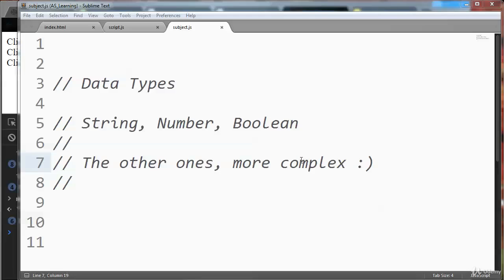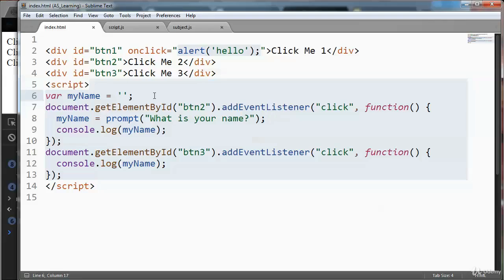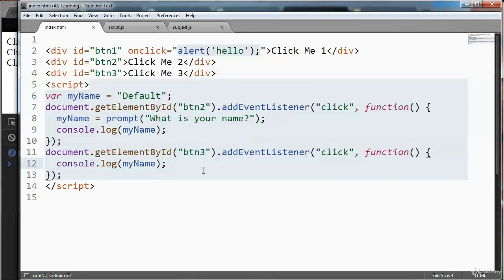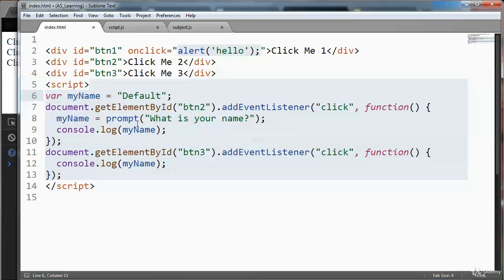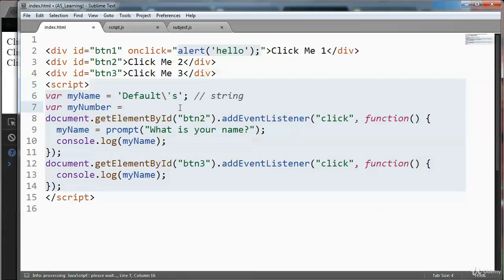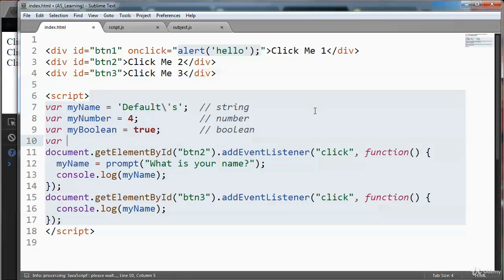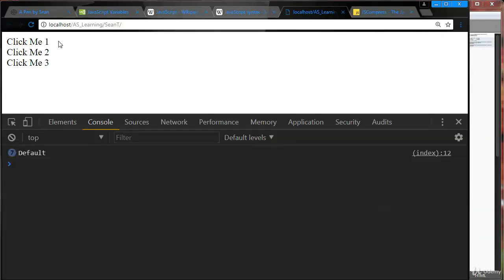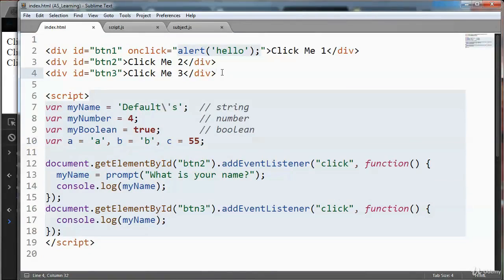JavaScript: Learn Front End Web Development : JavaScript Variables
JavaScript: Learn Front End Web Development
Are you ready to become a full stack Web Developer? If your answer is YES, then welcome to our course!